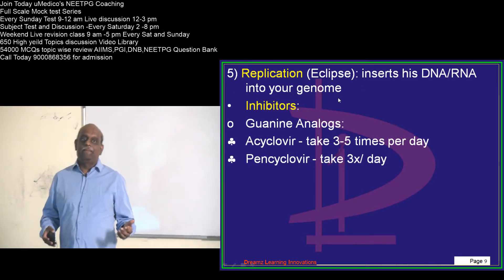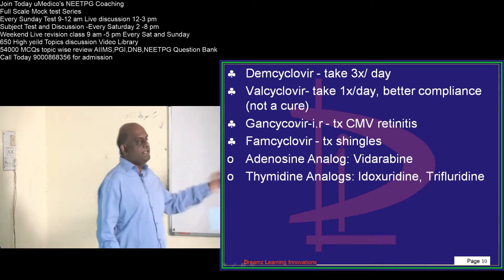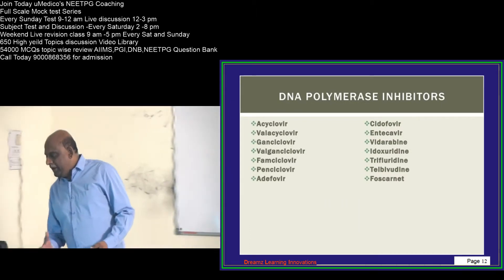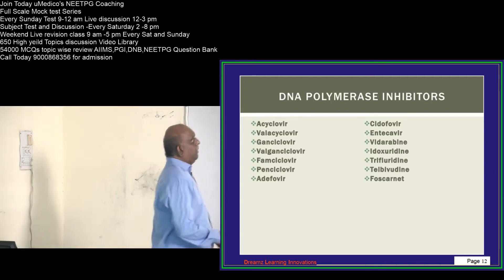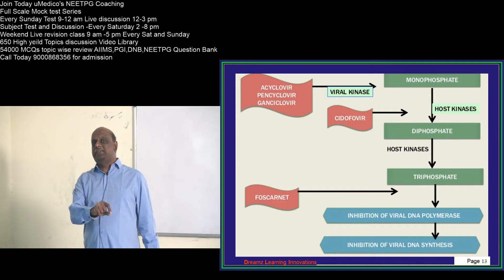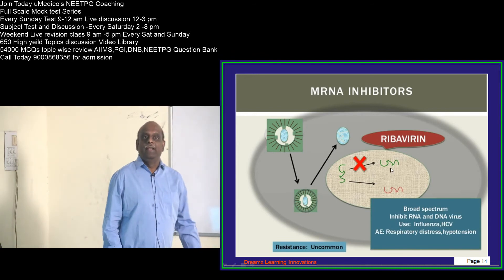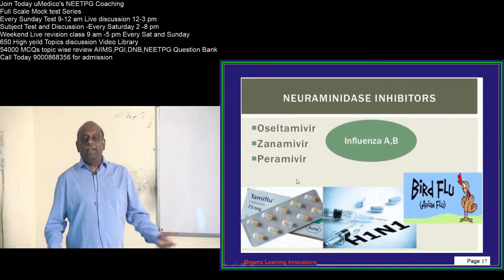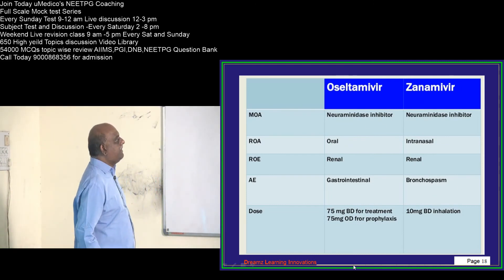Revise 20000 Bullet Points in 10000 Minutes with Dr Murali Bharadwaz for NEETPG everyday 6pm 14